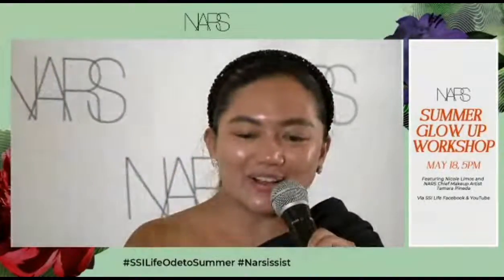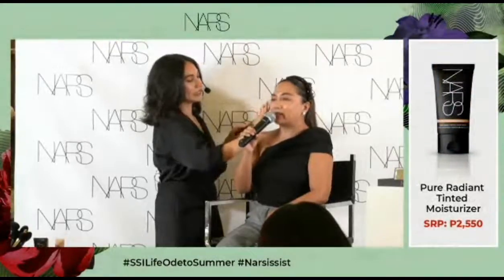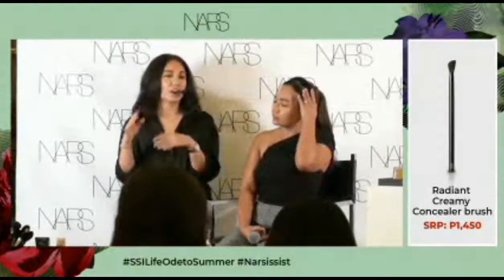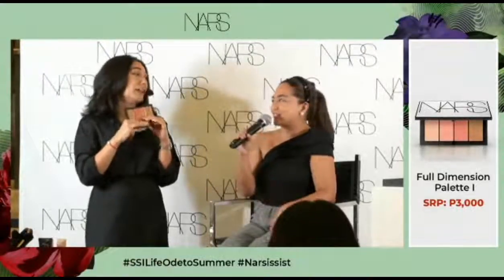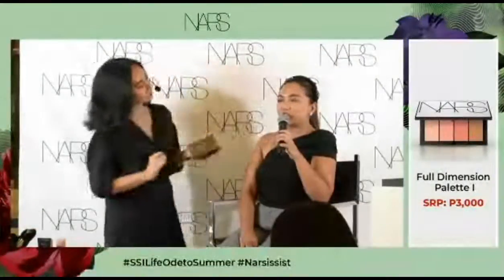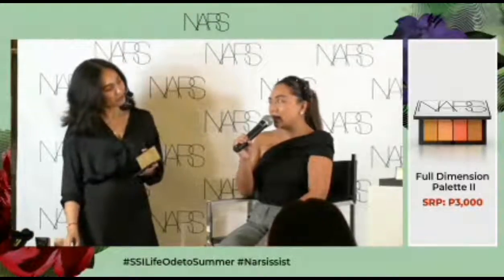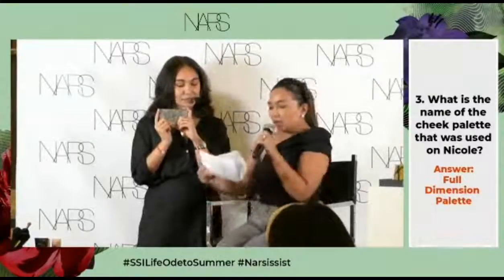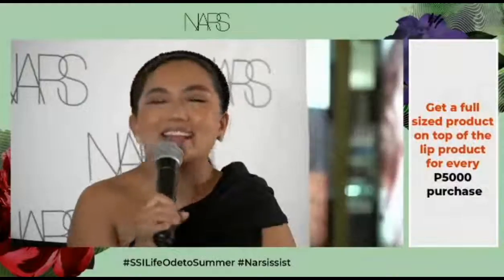SSI Life | Nars Summer Glow Up Workshop with Tamara Pineda and Nicole Morales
KEEP SUMMER GLOWING!

Ignite summer radiance with longwear makeup tips from Tamara Pineda and Nicole Morales of The Beauty Edit!

Join us today at 5PM  via livestream on SSI Life's facebook page and youtube channel.

Products featured:
• Soft Matte Complete Foundation
• Pure Radiant Tinted Moisturizer
• Soft Matte Complete Concealer
• Radiant Creamy Concealer
• Radiant Creamy Concealer Brush
• Afterglow Lipshine
• Light Reflecting Setting Powder
• Full Dimension Palette I
• Yachiyo Brush
• Full Dimension Palette II
• Soft Matte Balm